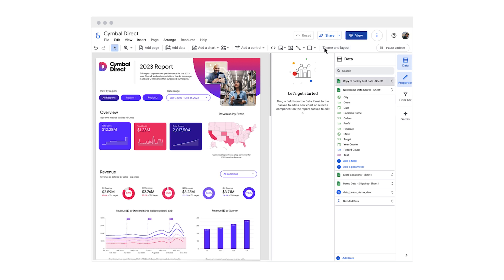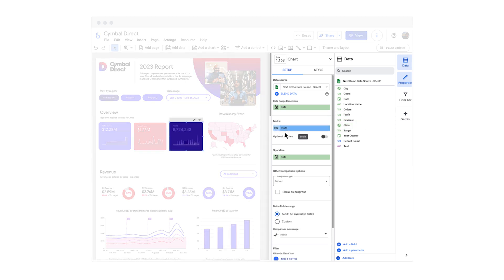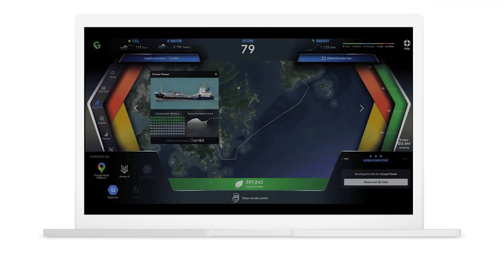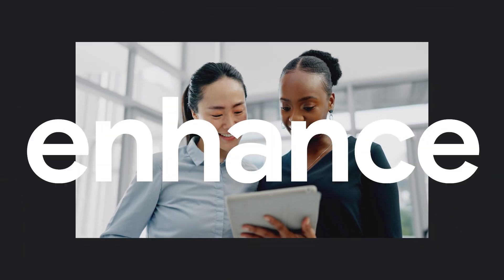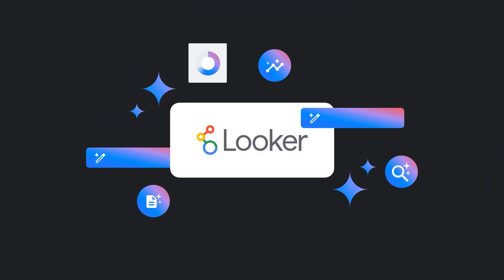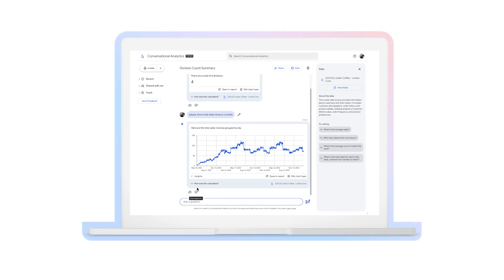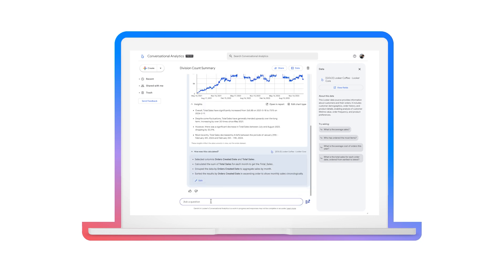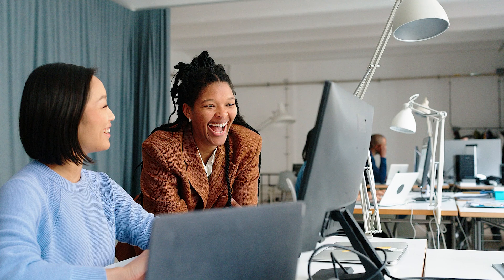Unleash Data's Full Potential: The Looker Story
Leveraging Google’s deep roots and track record of AI-led innovation, Looker delivers the most intelligent BI solution by combining foundational AI, cloud-first infrastructure, industry leading APIs, and our flexible semantic layer.